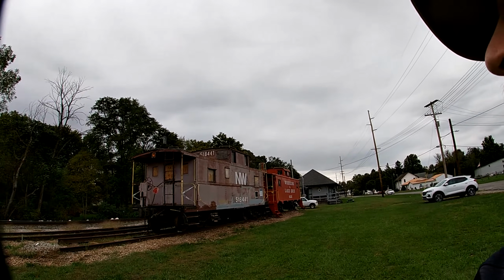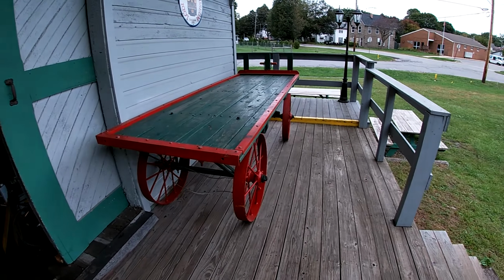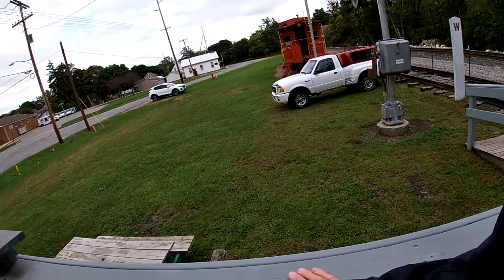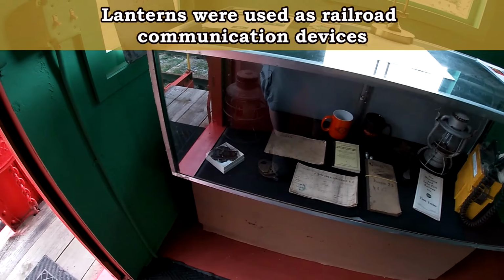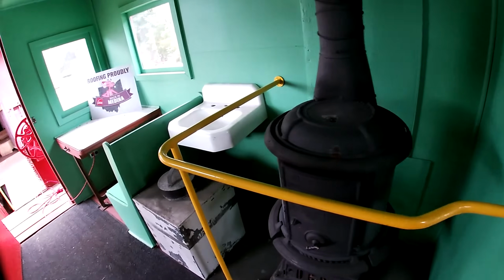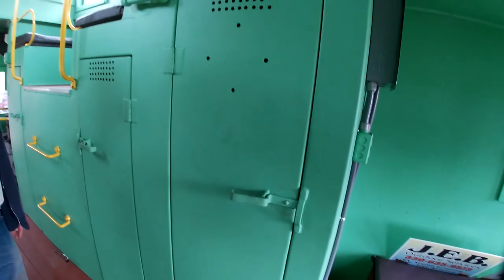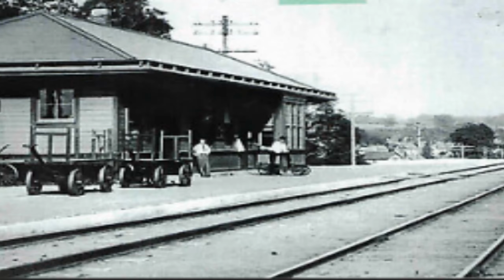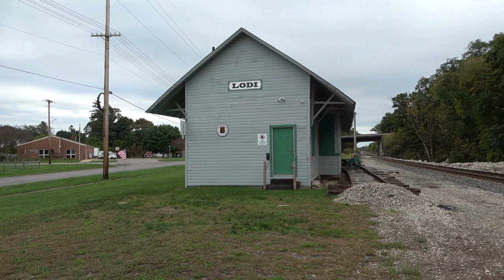LODI Railroad Museum an Caboose Tour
I drove out to Lodi, Ohio to see a Railroad Museum and look at the historical Train Station there.  What else I found made me very happy. I have never been inside of a caboose before, seen pictures, but never personally been inside of one. The two gentlemen there were working to restore the second caboose for tours.  I will have to visit once that is finished and since the museum was closed, I will make a point to visit it when it is open.